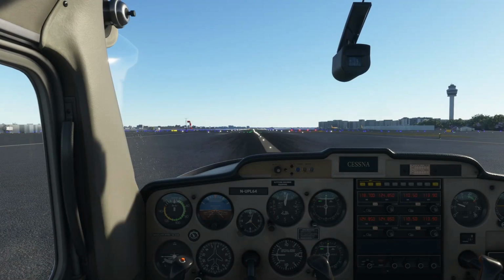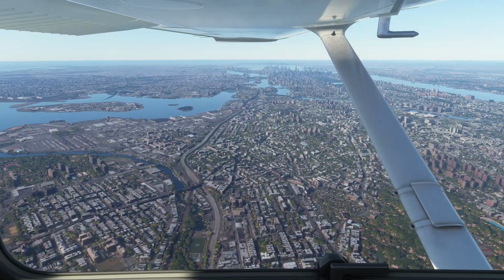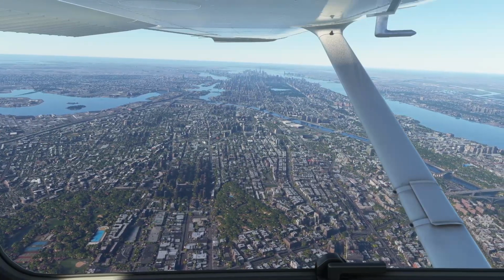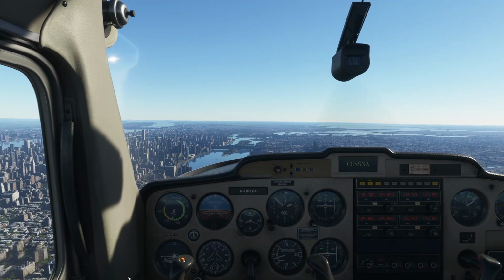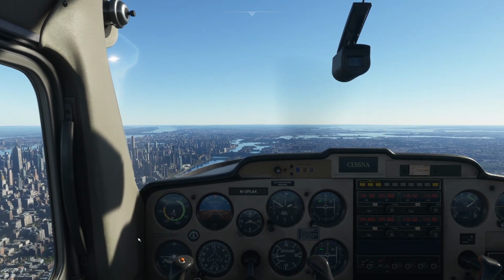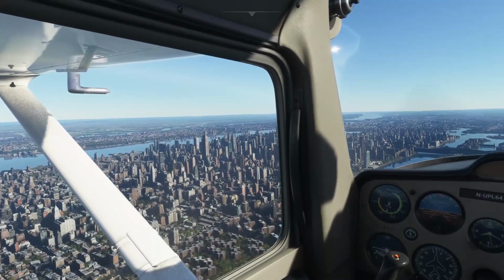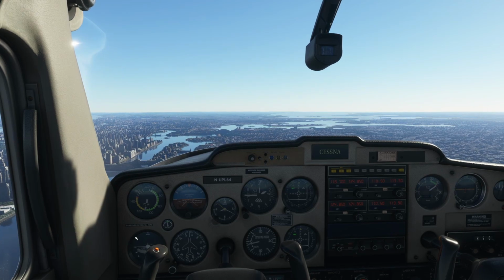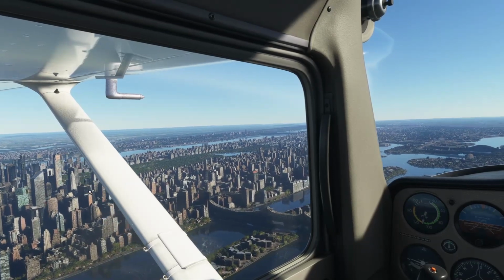The City That Never Sleep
Welcome to the Big Apple, The Concrete Jungle and The City That Never Sleep. We all got to be part of it New York New York.